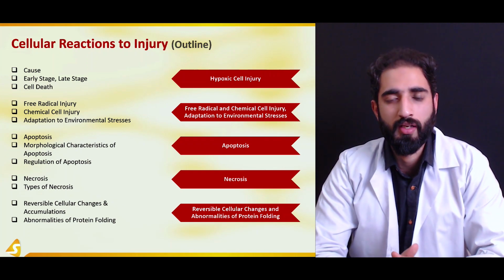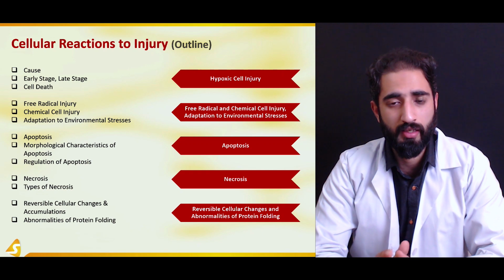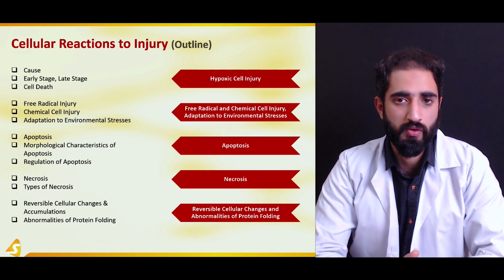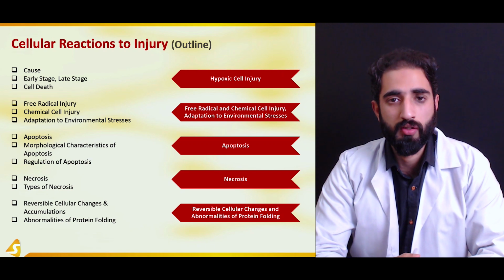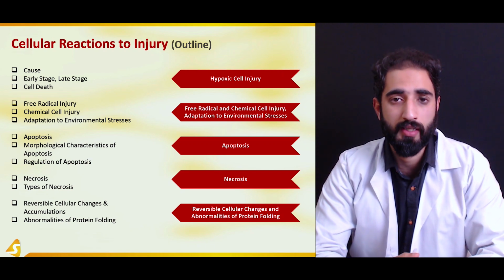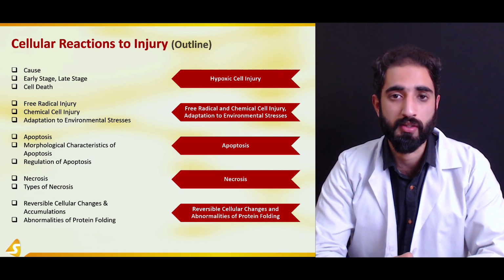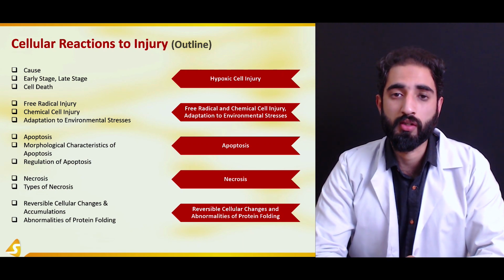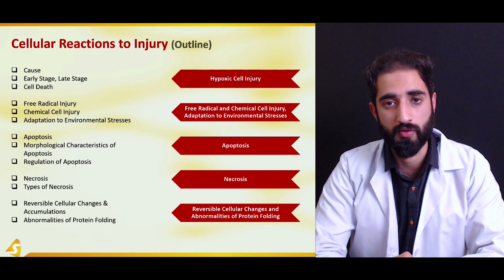Cellular Reactions to Injury - Introduction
Cellular reactions to injury are the main focus of discussion in this V-learning medical lecture on sqadia.com. All the important topics related to this subject are thoroughly explained. Our educator sheds light on hypoxic cell injury, free radical and chemical cell injury, apoptosis, and necrosis along the types of necrosis. The lecture also covers reversible cellular changes and abnormalities of protein folding.

▬ 📃 Hypoxic Cell Injury
The causes and stages of hypoxic cell injury are presented, along with a detailed discussion on cell death following hypoxia.

▬ 📜 Adaptation to Environmental Stresses
The lecture begins by highlighting free radical injury and degradation. It then explains chemical cell injury, adaptation to environmental stress, and metaplasia. Myeloid metaplasia is extensively discussed as well.

▬ 📃 Apoptosis
A comparison between necrosis and apoptosis is made, followed by an explanation of the morphological characteristics of apoptosis. The regulation of apoptosis through genes such as BCl-2, Bax, and P53 is also extensively discussed.

▬ 📜 Necrosis
This section focuses on the various types of necrosis, including coagulative and liquefactive necrosis, caseous and gangrenous necrosis, and fibrinoid and fat necrosis.

▬ 📃 Reversible Cellular Changes and Abnormalities of Protein Folding
The lecture covers reversible cellular changes and accumulations, as well as fatty and hyaline changes and the accumulation of exogenous pigments. Melanin, bilirubin, hemosiderin, and lipofuscin are mentioned as examples of pigments. The lecture concludes with an explanation of certain pathological calcifications and disorders characterized by protein folding abnormalities.